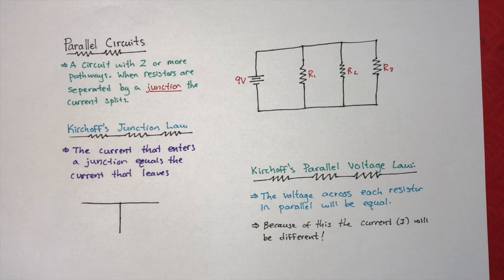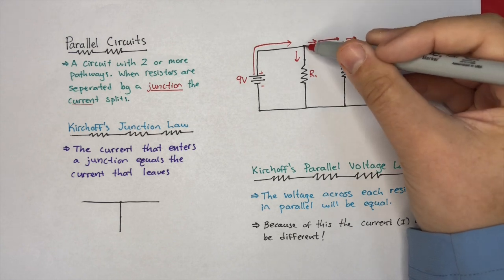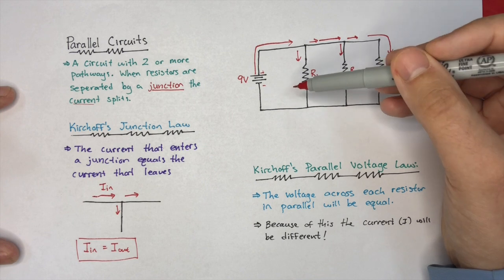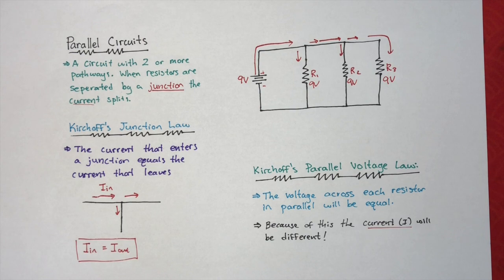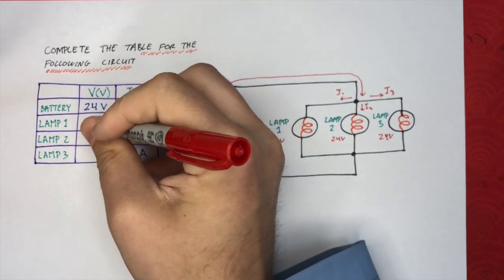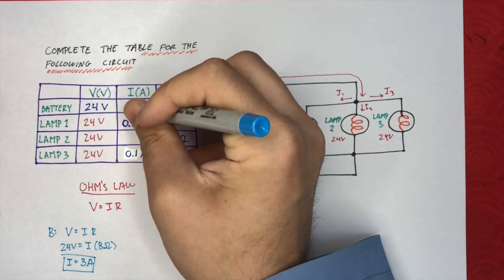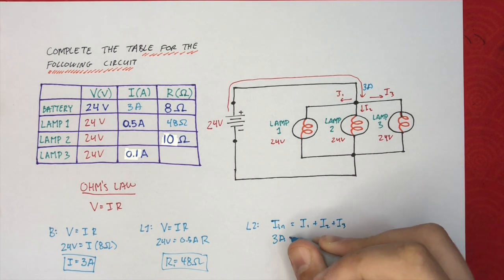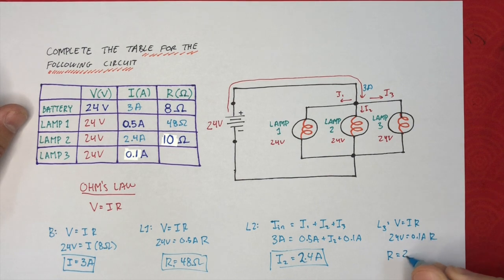Parallel Circuits for Beginners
This is an instructional video about parallel circuits. This video uses Kirchhoff's junction law to analyze currents in a circuit, and also solve for voltages, and resistance in a simple parallel circuit. It also uses Ohm's law to assist in solving the circuit.

The example question is a typical assignment question for the TVO SPH3U course. It's intended to be a resource to help students study and learn how to solve circuit questions at the most basic level.

The example question asks students to complete a table given a parallel circuit to solve for voltage, current, and resistance across light bulbs.